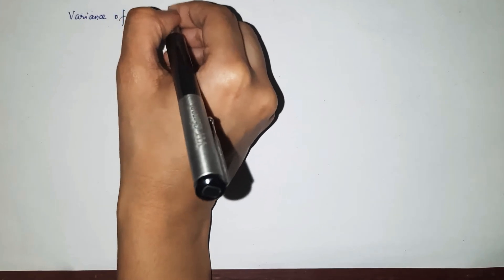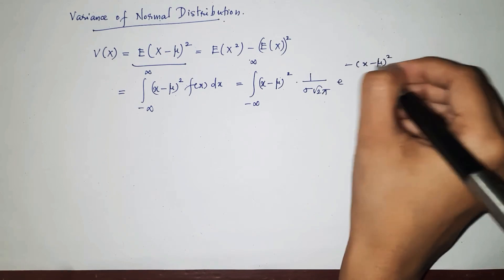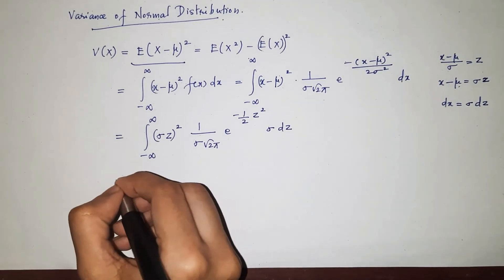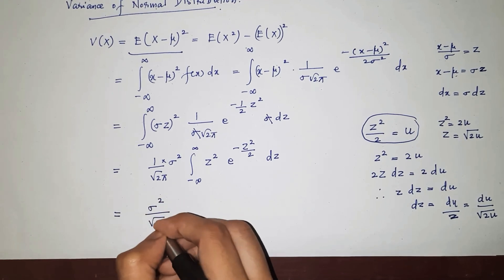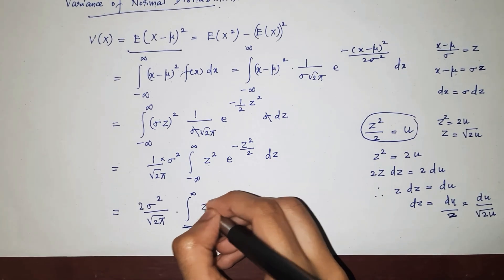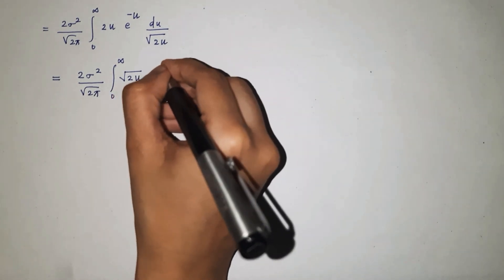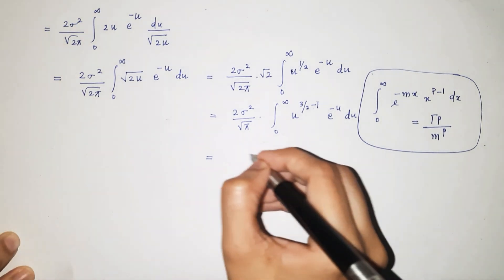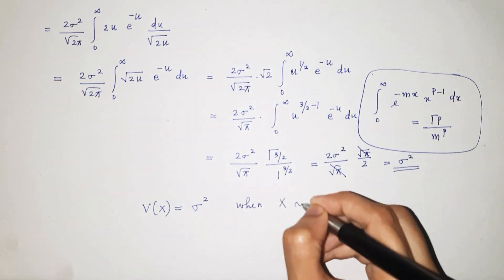Normal distribution | variance of normal distribution | Explained in detail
Derivation of the variance for normal distribution. Explained in simple language.